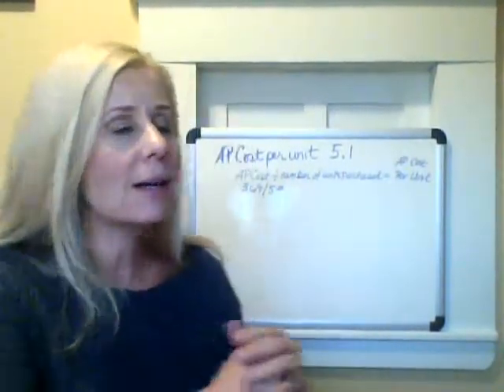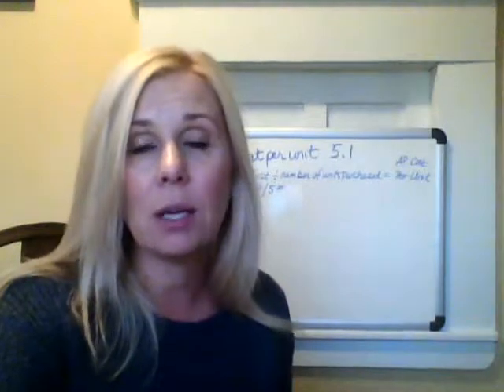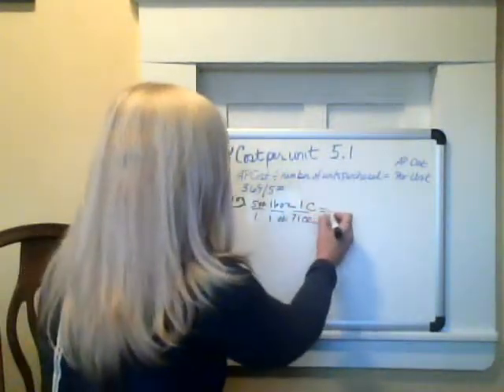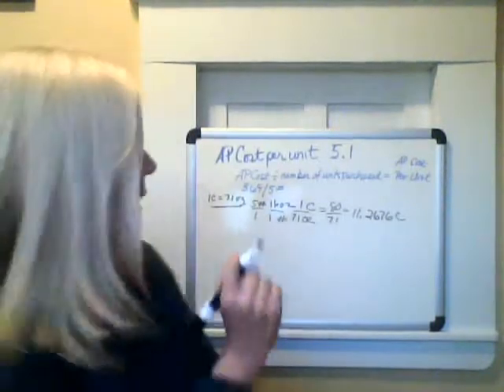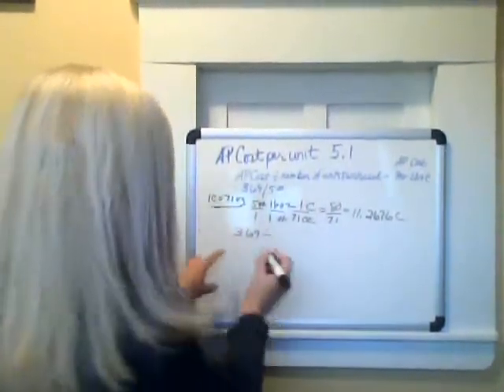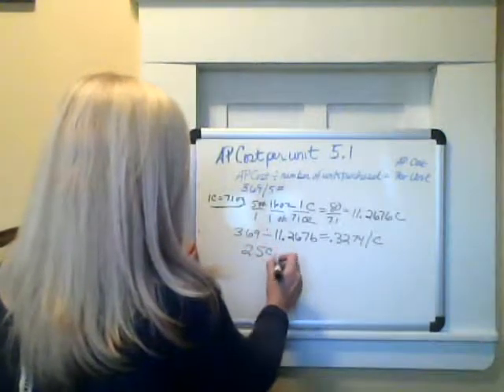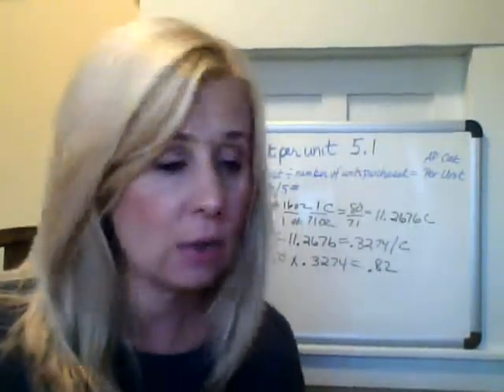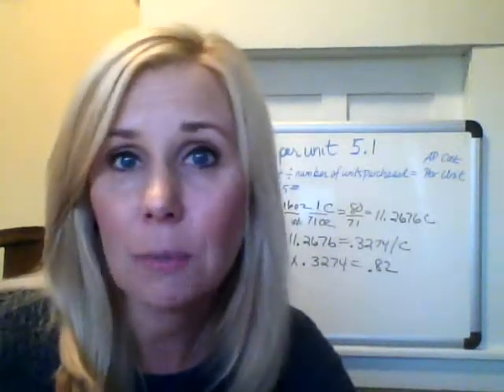Section 5.1 Calculating AP cost per unit